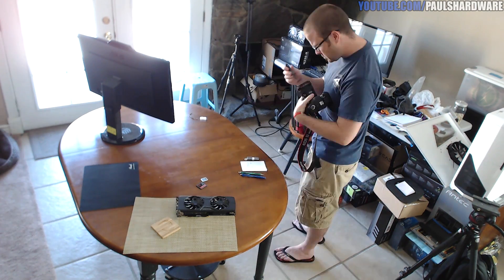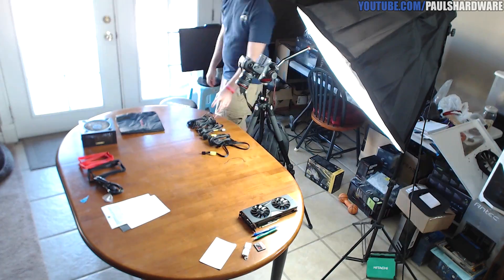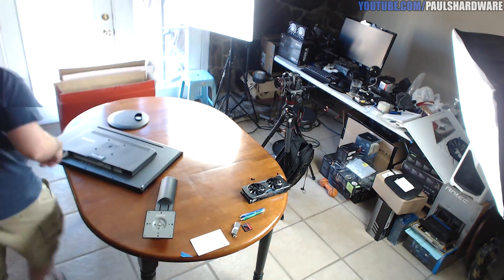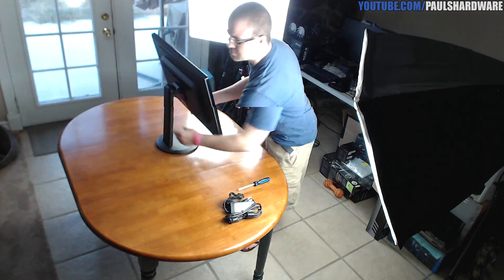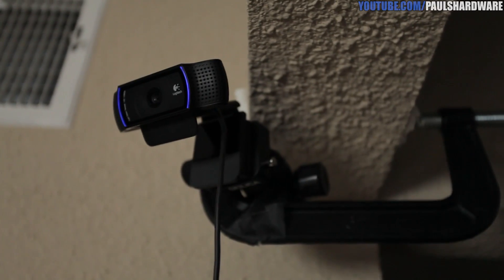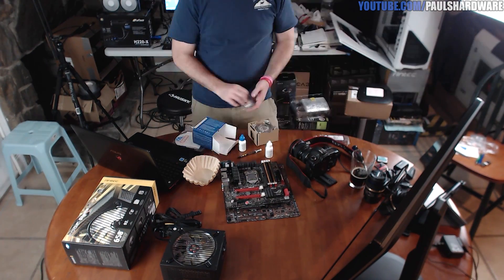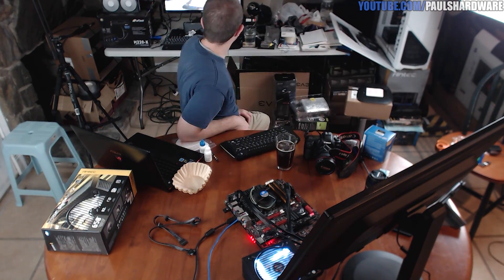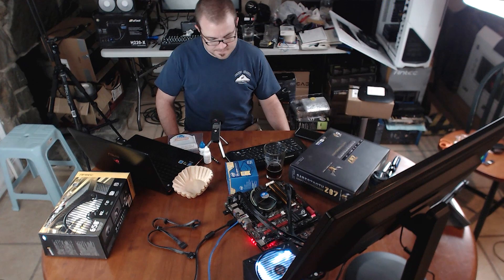Saturday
A time lapse video of the "work" I got done on Saturday.
Antec EDGE 650W
EVGA GTX 980 Benchmarking, footage for Antec EDGE 650W and Monoprice 28" 4K monitor videos, HTPC build preparation, Windows 10 Tech Preview download, Pentium Anniversary Edition Overclocking/Testing setup...

Audio file(s) provided by AudioMicro